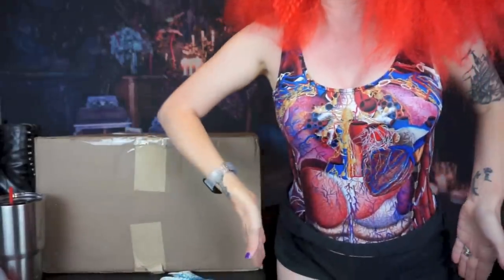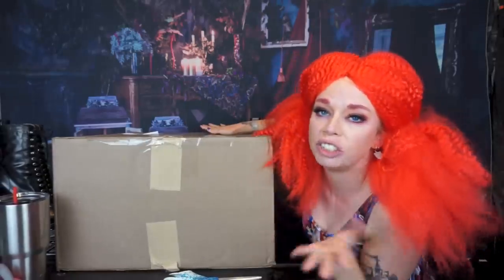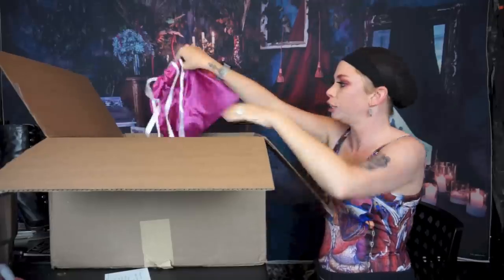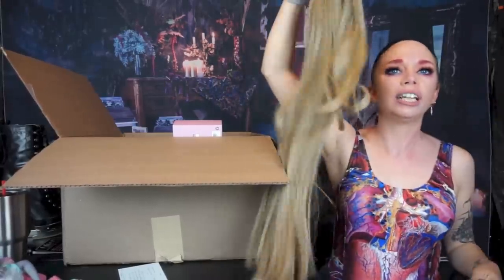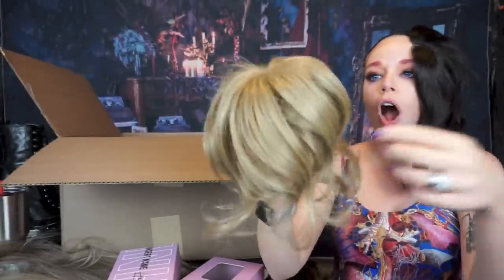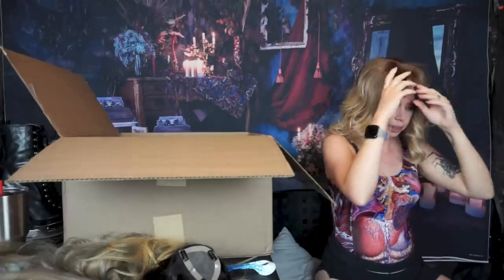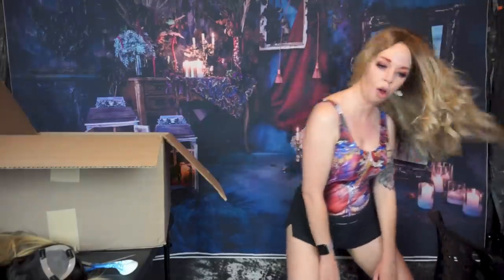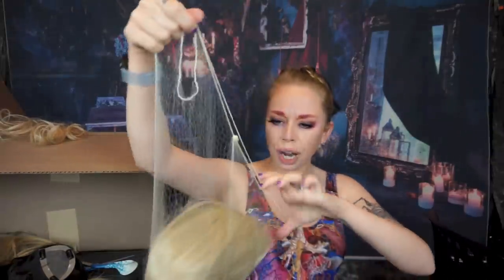What's Inside this MYSTERY WIG BOX?!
Happy VLOGOWEEN DAY 3 SWAMP FAM!!
In todays video we unbox a GIANT box of MYSTERY WIGS!!
Which wig/hair piece is your fave?
Should I get bangs lol?

Wigs SEEN IN THIS BOX!

If you read this whole description comment 'SASSY BUN'!

GRAV3YARDGIRL
PEARLAND, TEXAS
77588